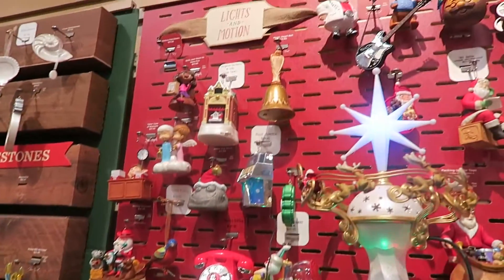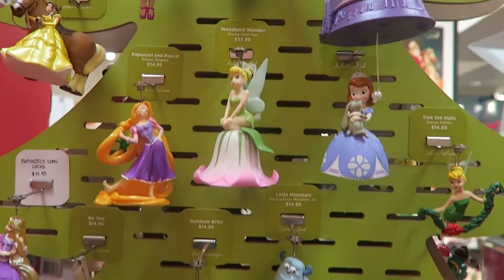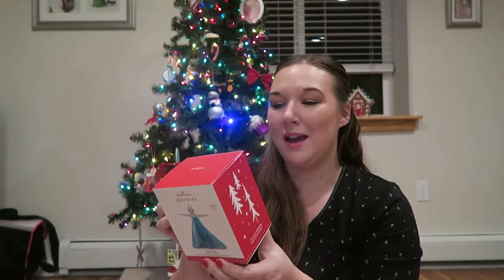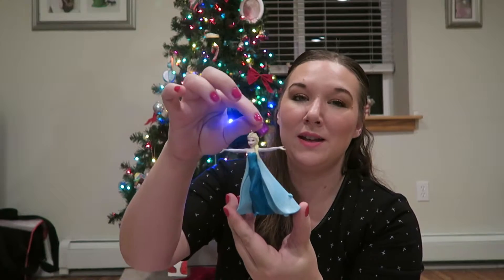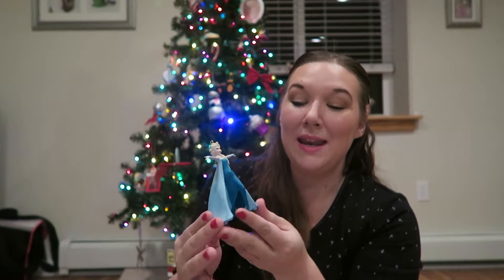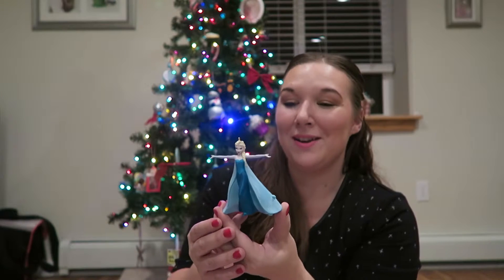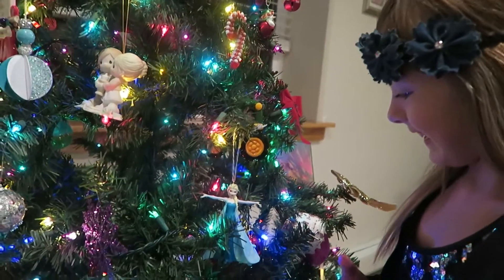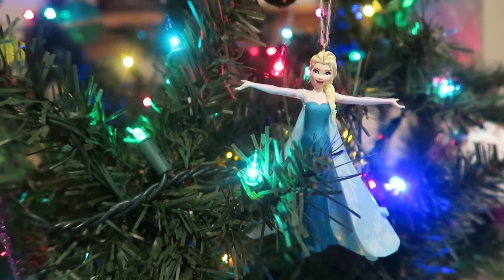Hallmark Gold Crown Elsa Ornament itty bitty: Disneys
Consumer review of Elsa Ornament itty bitty. My daughter loves this Disney Frozen theme ornament. Its a beautiful ornament that has music from the Disney Movie. With the push of the button the song " Let it Go" plays from the ornament!